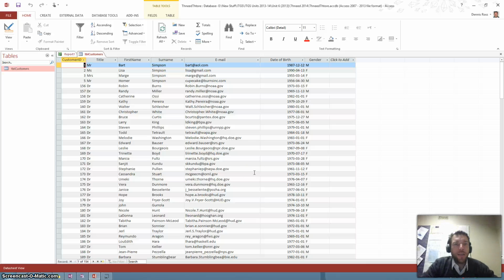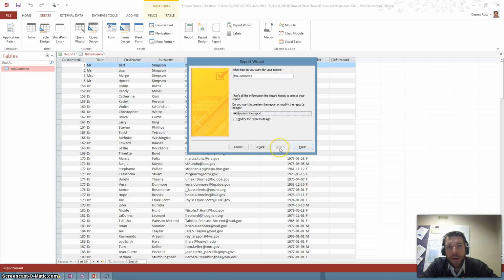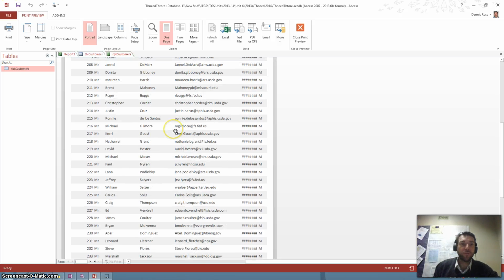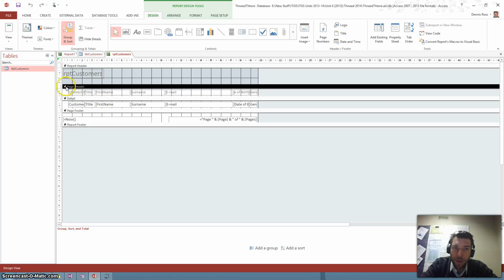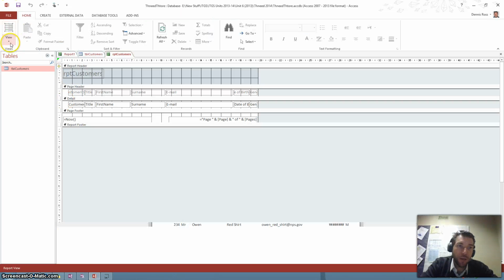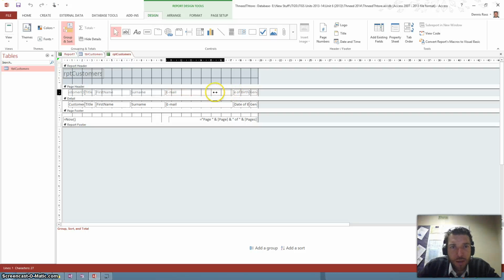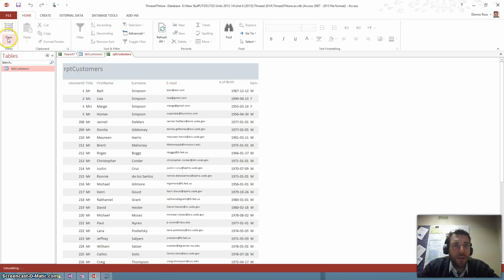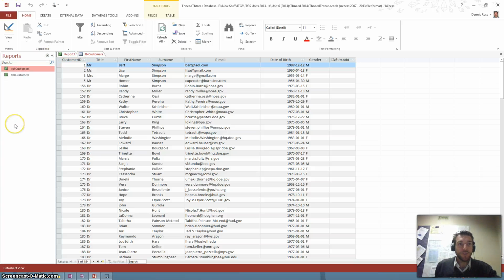Basic Reports TTTvideo11